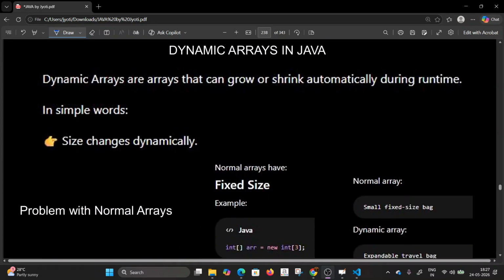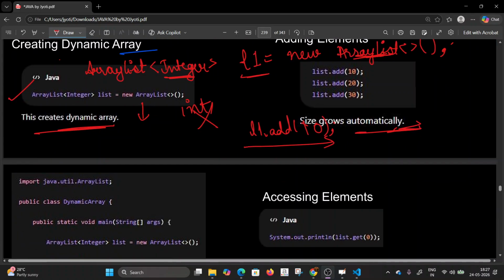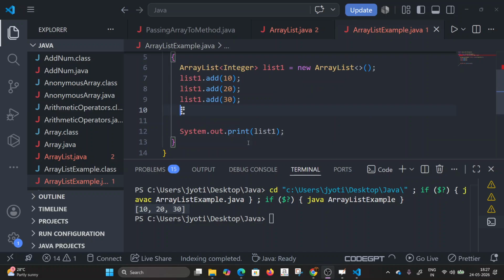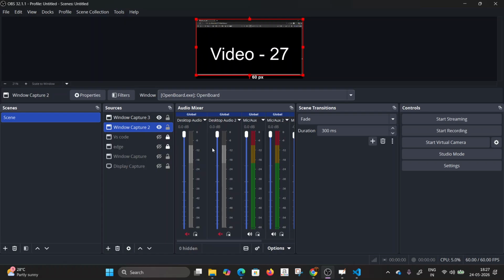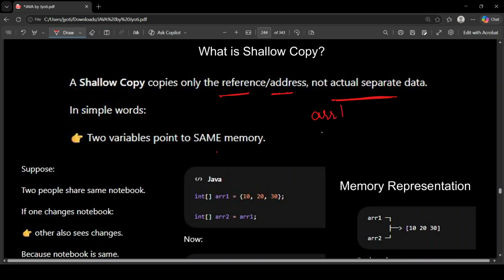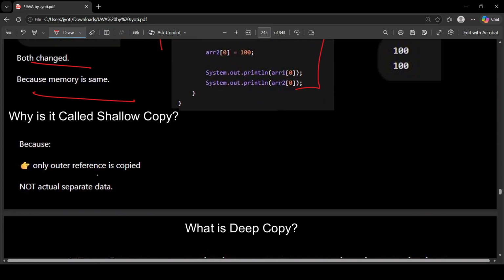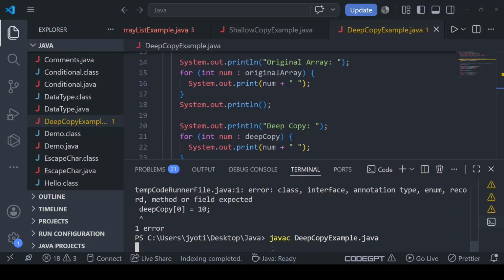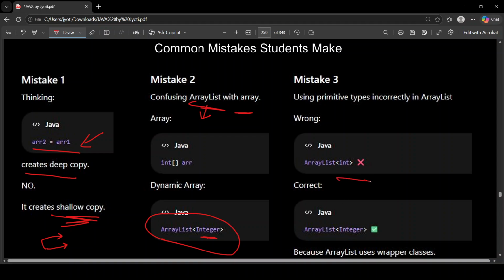Dynamic Arrays & Shallow vs Deep Copy in Java 🔥 Complete Guide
🚀 In this video, we will learn Dynamic Arrays and Shallow Copy vs Deep Copy in Java step by step.

📌 Topics Covered:
✔ Problem with Normal Arrays
✔ Dynamic Arrays in Java
✔ ArrayList as Dynamic Array
✔ Adding/Updating/Removing Elements
✔ Important ArrayList Methods
✔ Array vs Dynamic Array
✔ What is Copying?
✔ Shallow Copy in Java
✔ Deep Copy in Java
✔ Memory Representation
✔ Difference Between Shallow & Deep Copy

🎯 Important for:

Java Developers
Interview Preparation
DSA Learning
Backend Development

🔥 This is one of the most important Java interview topics.

arraylist java tutorial
shallow copy java
deep copy java
difference between shallow and deep copy
java memory representation
arraylist methods java